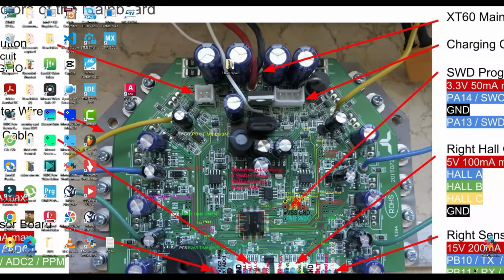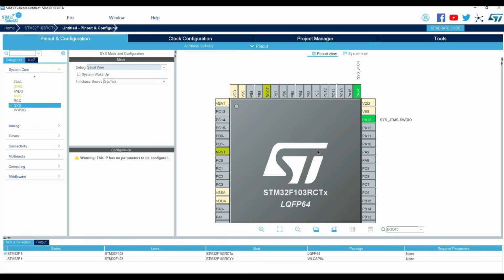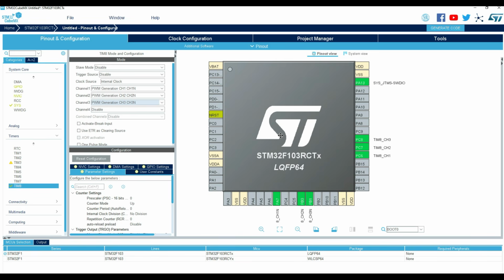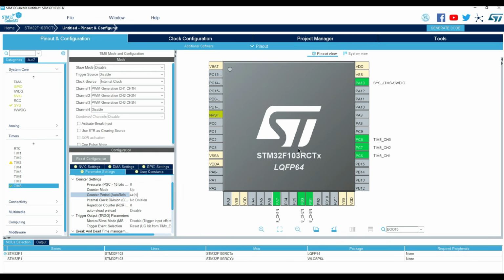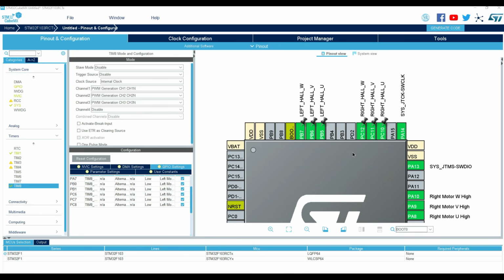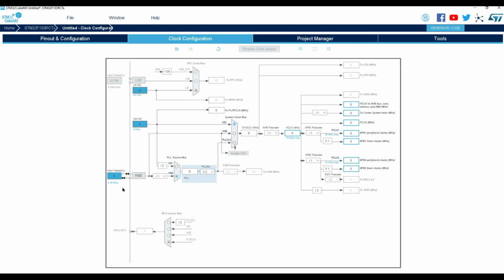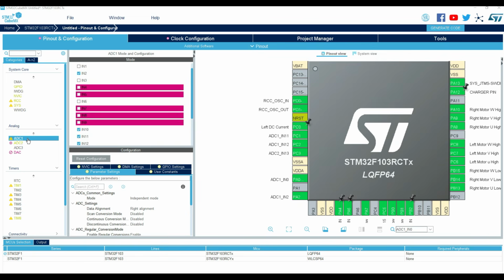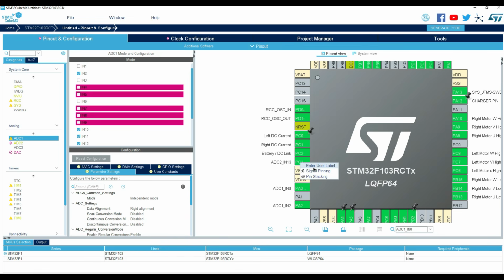STM32 Hoverboard BLDC Motor Control Explained Code Setup in STM32CubeIDE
Learn how to write custom C code in STM32CubeIDE to drive a BLDC motor on an STM32F103RCT6 hoverboard mainboard.

In this video, we build on our CubeMX pin configuration and implement direct six-step trapezoidal commutation using TIM1 complementary PWM outputs and PC10 to PC12 Hall sensor inputs. We also map speed via an analog potentiometer on PA2 and direction control on PA3.

Timestamps:
0:00 Introduction
1:00 PWM Setup and Commutation Lookup Tables
2:30 Phase Control and MOSFET Safety
4:00 Main Execution Loop and ADC Speed Sampling
5:30 Code Summary and Wrap Up

Script

Welcome back to the channel. Today we take the pin setup we created in STM32CubeMX for our STM32F103RCT6 hoverboard motherboard and write the complete firmware inside STM32CubeIDE. I will walk you step by step through the custom C code that drives the right BLDC motor using six-step trapezoidal commutation and Hall sensor feedback.

Let us start by looking at our timer and commutation settings. We run Timer 1 in center-aligned mode at 16 kilohertz with a dead time of 48 timer counts to prevent shoot-through on our MOSFETs. Look at the forward and reverse commutation arrays in the private variables section. These lookup tables map the six valid Hall sensor states, from 001 to 110, directly to phase states. Phase state 0 floats the phase, phase state 1 turns on high-side PWM, and phase state 2 keeps the low-side channel on. Sensor states 000 and 111 are treated as invalid error conditions.

Next, let us see how phase switching and safety are handled. The function named apply commutation checks the selected direction and Hall state, then calls the individual phase functions for U, V, and W. By updating the Timer 1 CCER register directly, we selectively enable or disable high-side and complementary low-side output channels without causing cross-conduction. If an invalid state occurs or speed drops to zero, the function stop all phases instantly clears the compare register bits to force all phases into a floating state.

Now let us step inside the main loop. The helper function adc read speed samples our speed potentiometer connected to pin PA2 through ADC channel 2. It converts the raw 12-bit analog value ranging from 0 to 4095 into a scaled duty cycle value. We then check pin PA3 for direction, read the Hall sensor inputs on PC10 through PC12, and update our phase commutation outputs smoothly in real time.

In summary, this code runs on a 72 megahertz system clock, utilizes center-aligned PWM with hardware dead-time for efficiency, and direct register updates for rapid phase switching. This approach gives you complete low-level control over your hoverboard hardware.